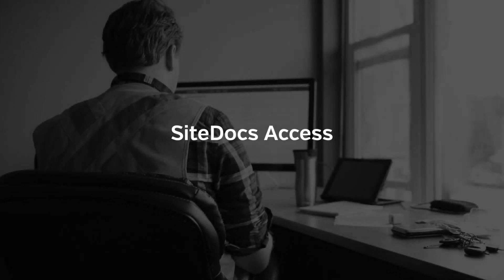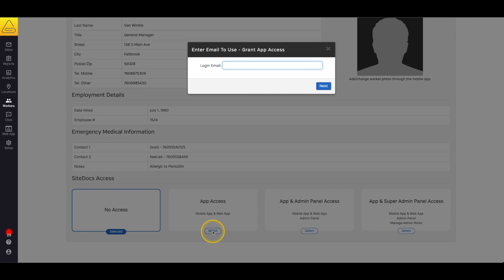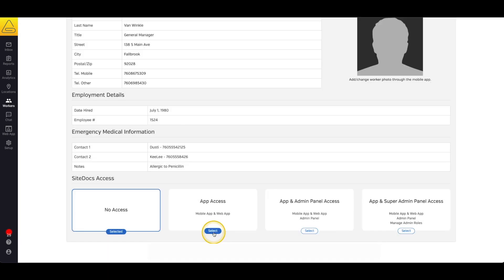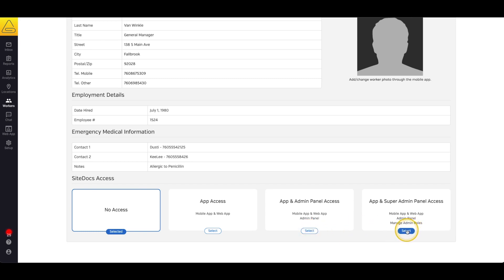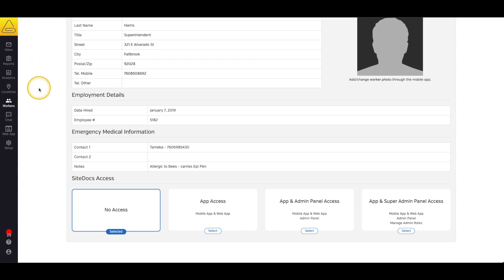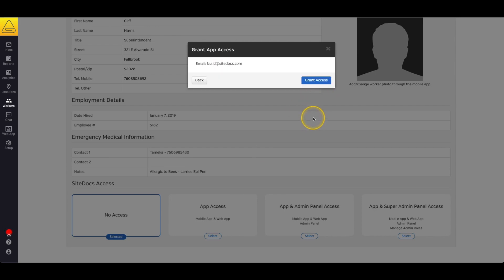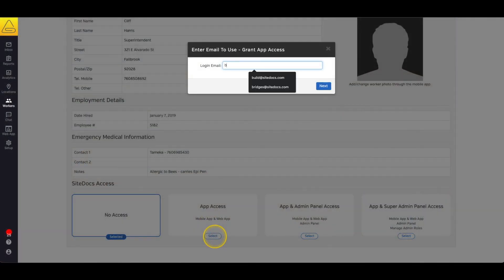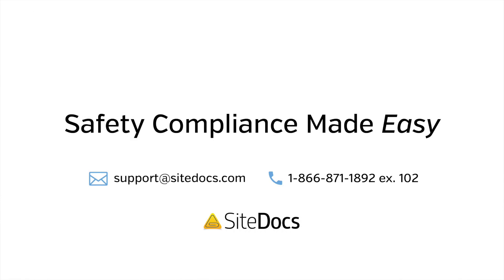How to Edit SiteDocs Account Access Settings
This video walks through granting your workers access to SiteDocs. At a high level, there are three levels of access using worker emails.